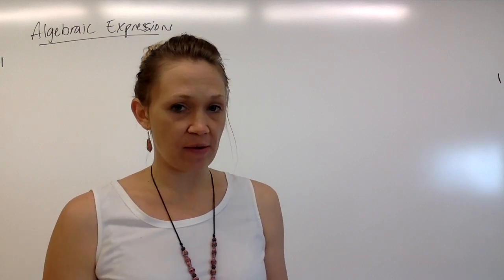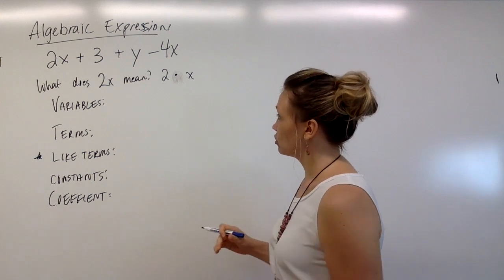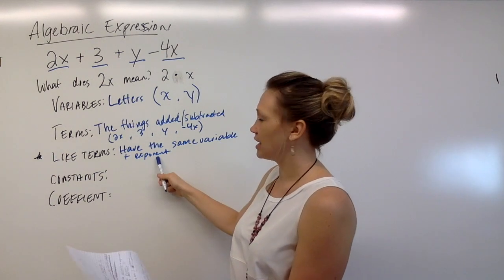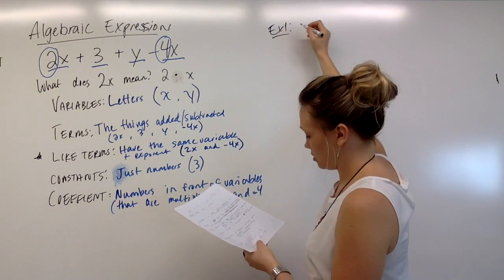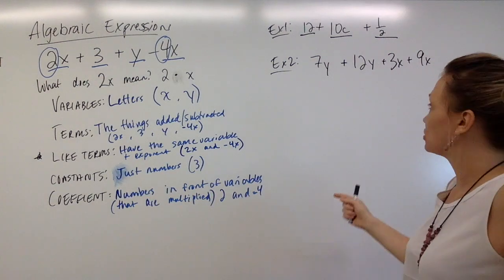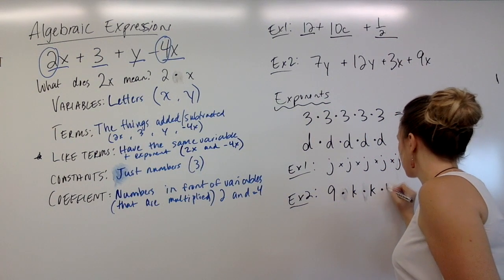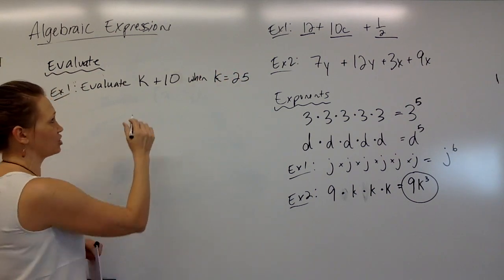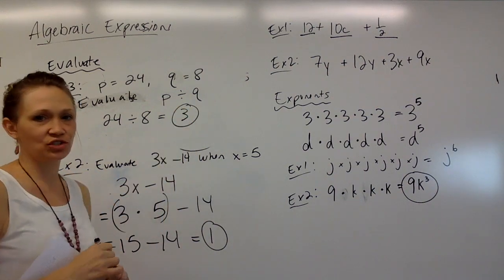Evaluating Alegebraic expressions and Vocab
This video is about Alegebraic expressions